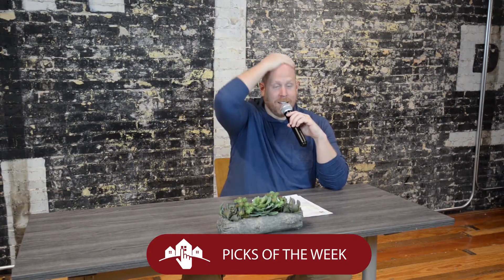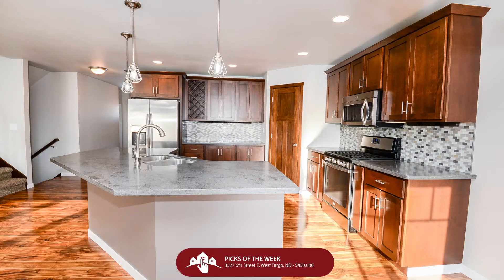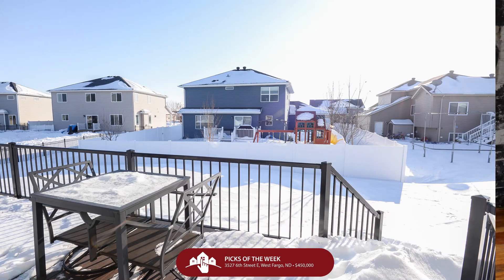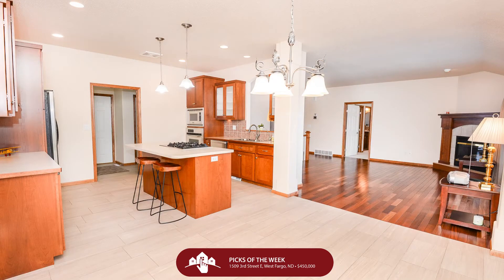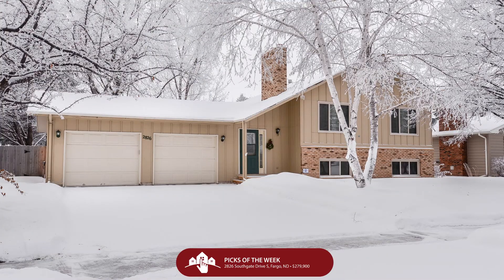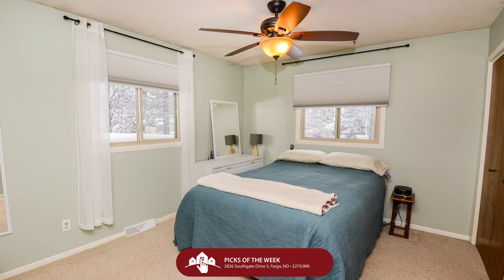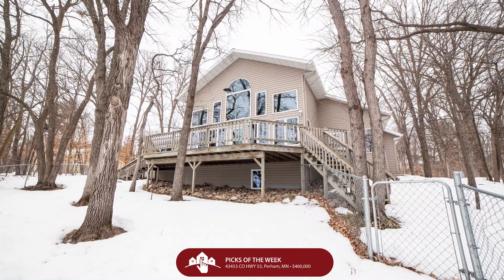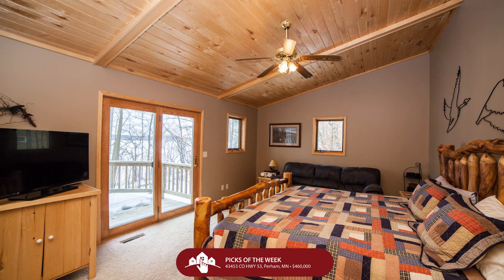Real Estate Radio with Erik Hatch: Picks of the Week 3.29.20